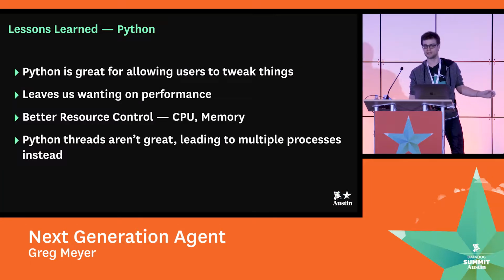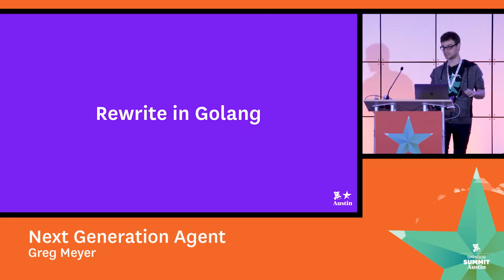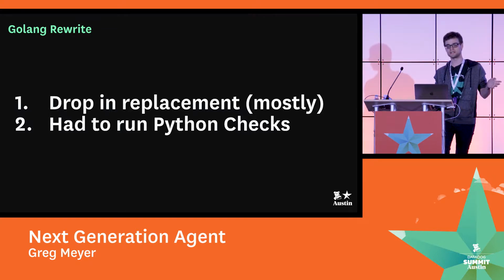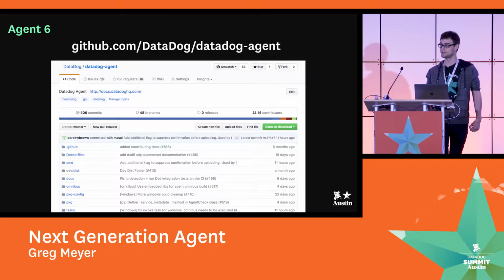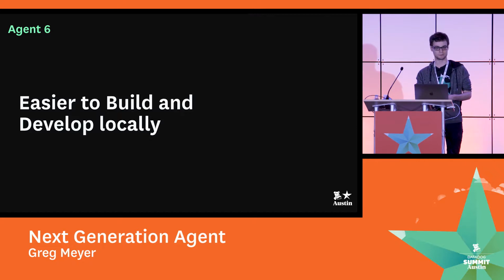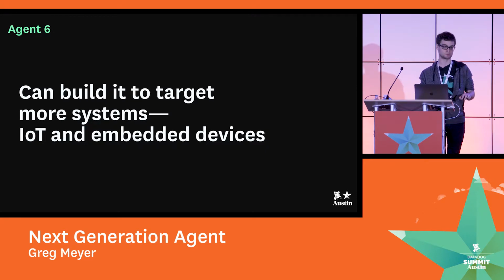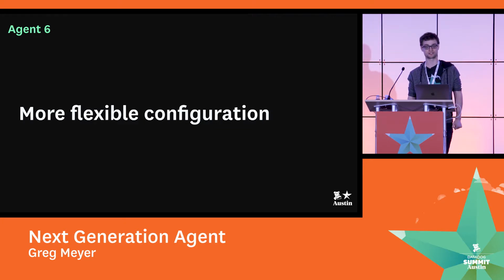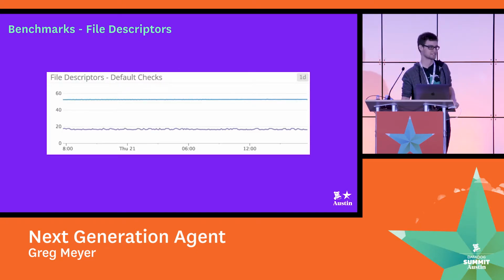Next Generation Agent - Greg Meyer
Join Greg Meyer as he dives into Datadog's next generation agent and the benefits it offers.